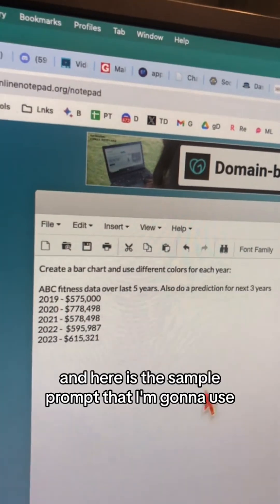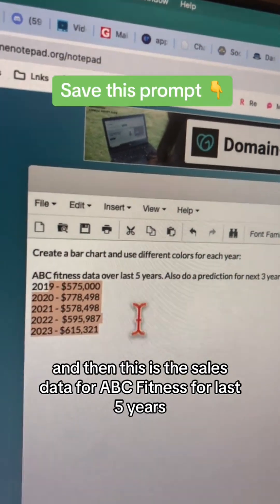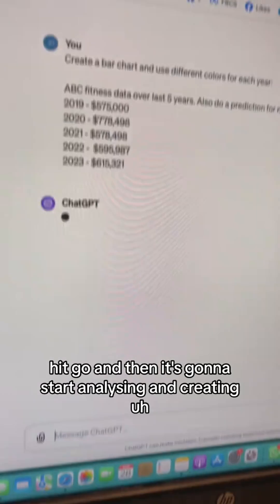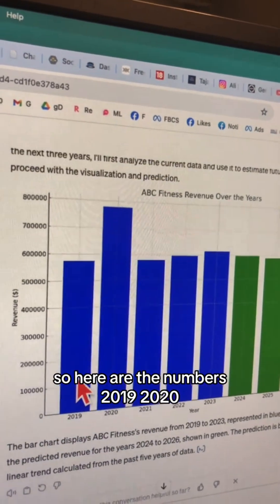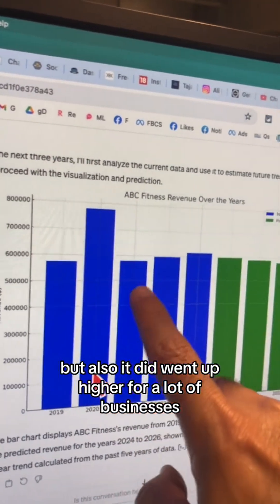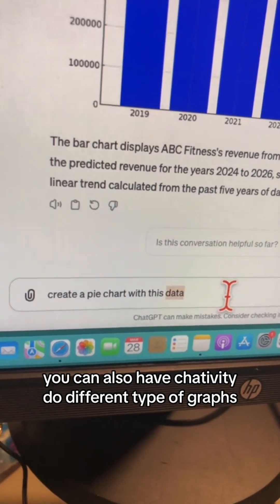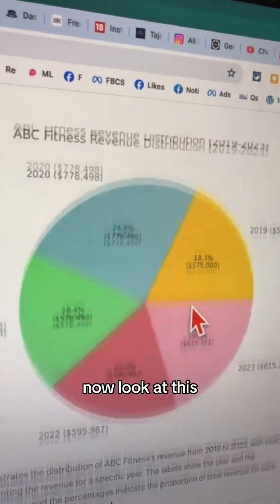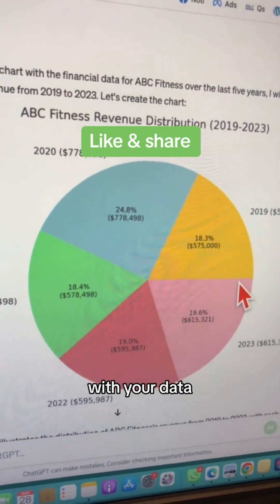Now you can create graphs in ChatGPT in seconds.